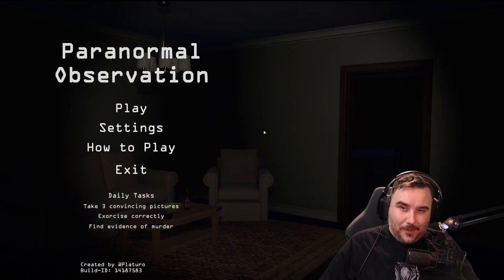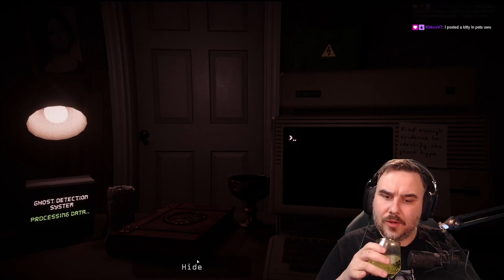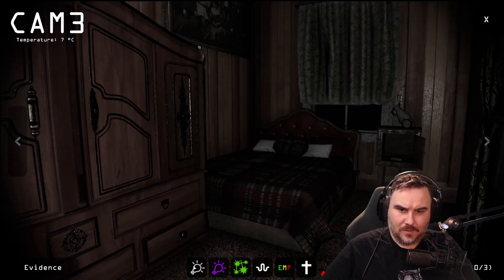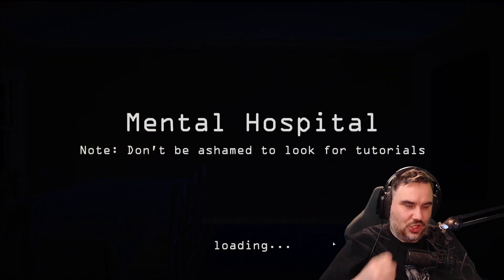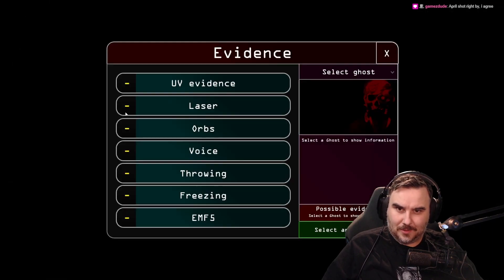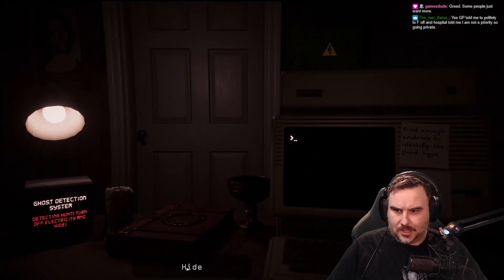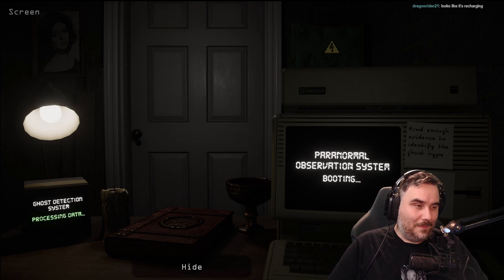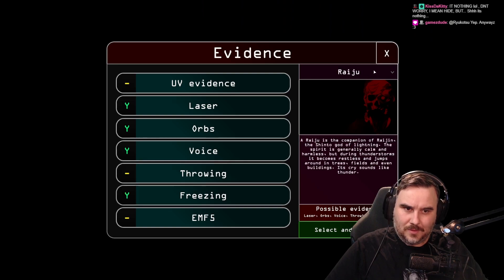THIS NEW GHOST HUNTING GAME IS TERRIFYING | Paranormal Observation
Catch me live on Twitch! I play a variety of horror games live!